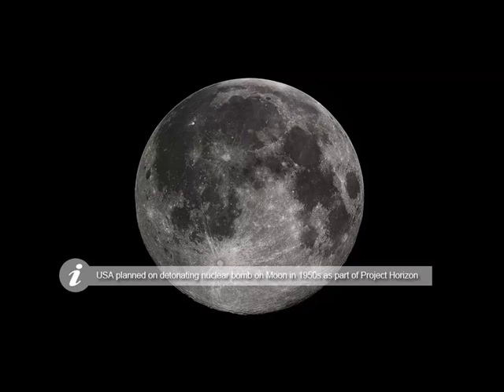20 INTERESTING MOON FACTS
20 INTERESTING MOON FACTS